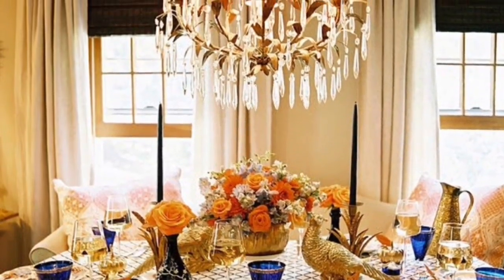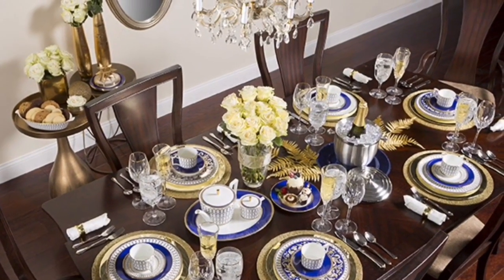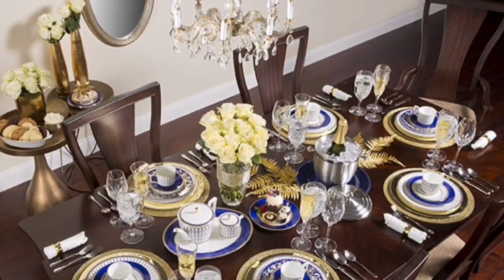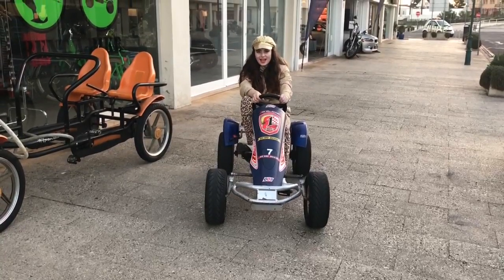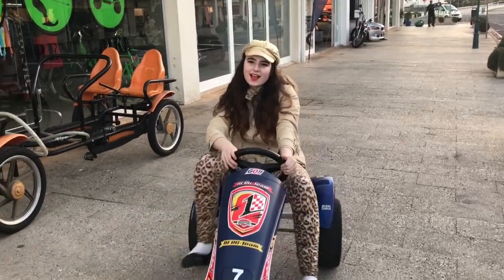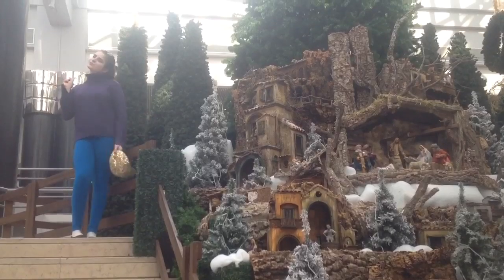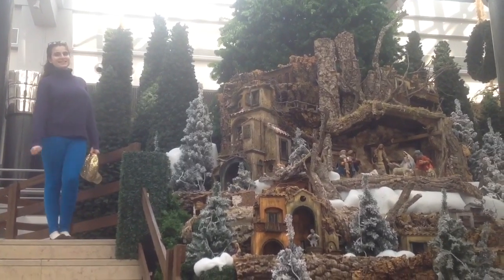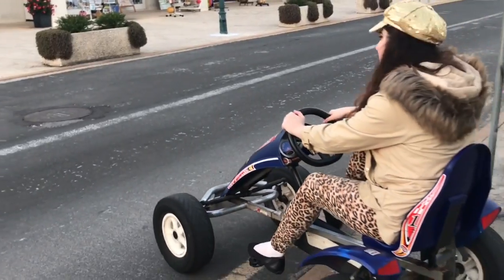BEST THANKSGIVING LIP COLOR!!💖 || MYCbyZYZYshow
MUSICAL.LY - @me_gorgeous_me

CHECK THIS CHANNEL OUT!!

Hi everyone! I'm Zyzy and I love to make beauty and fashion videos! And we can't forget the comedy, the vlogs and the raps! Let's get the zyzyshow on the road!!💖💖